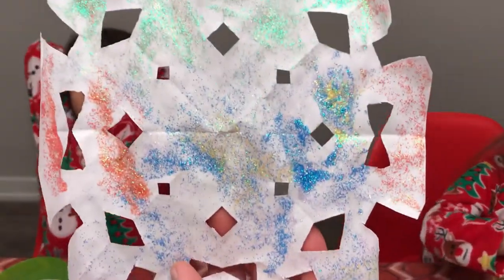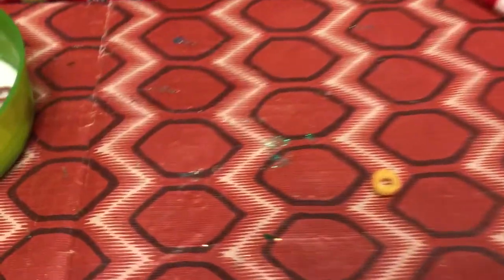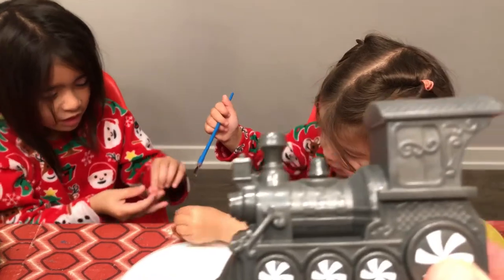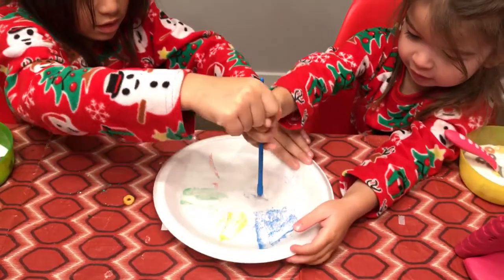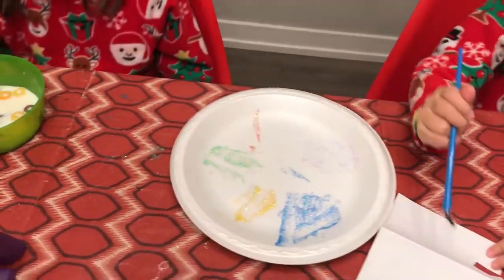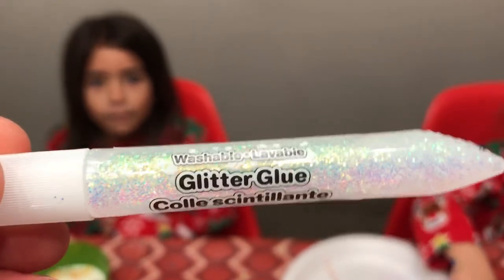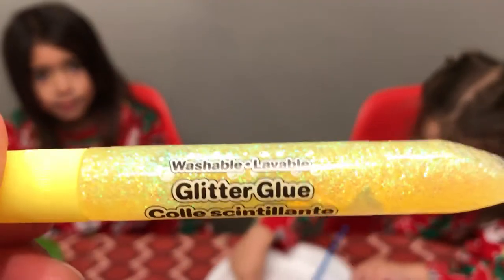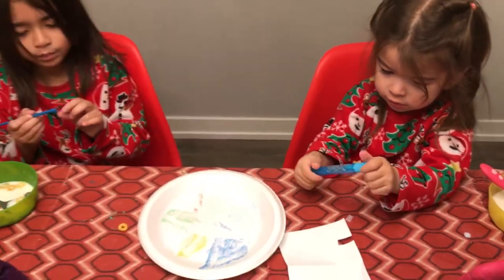🎄 Christmas Pyjamas ❄️ DIY Snowflakes ❤️ Learning Colors 🌹 Breakfast Vlog 😀 Crayola Glitter Glue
Best Christmas Pajamas. Scarlett Natalia ToysReview. We Love Toys. Christmas Family Playtime. Learn Colors. Kinder Playtime. Read Aloud Books. THANKSGIVING BOOKS
You can also make a request for us to read a book for you  :)
Scarlett Natalia ToysReview - Fun Playtime - Kids Playday at the Playground - Scarlett and Natalia. We are a kids channel where we review toys and play different games.

Book Read Aloud

HELLO KITTY - Superterrific Sleepover! - BOOK - Read Aloud

PAW PATROL

PAW PATROL - Pit Crew Pups - BOOK - Read Aloud

CHASE IS ON THE CASE

TEAM UMIZOOMI - TOP COPS - BOOK - Read Aloud

Scarlett loves this book

CHILDREN'S BOOK - Read Aloud

Baby Book

Children's Book

TEAM UMIZOOMI

Learn English

FARM ALARM

ANIMALS

TOP COPS

MILLIE, GEO, BOT